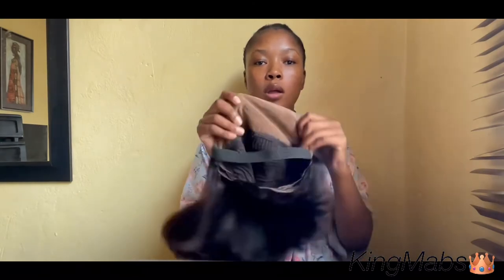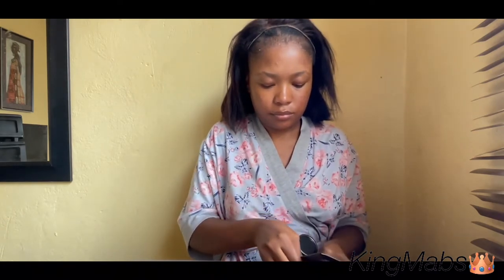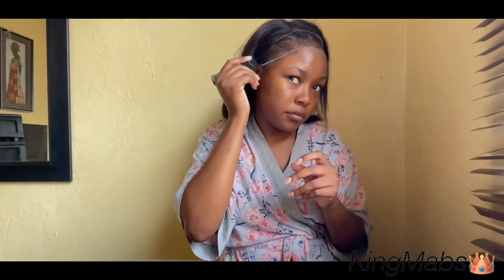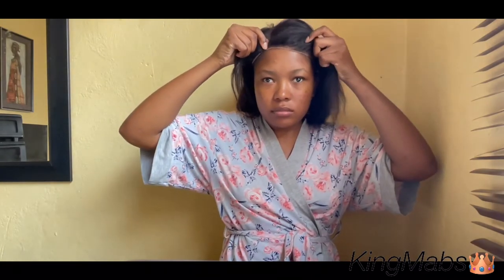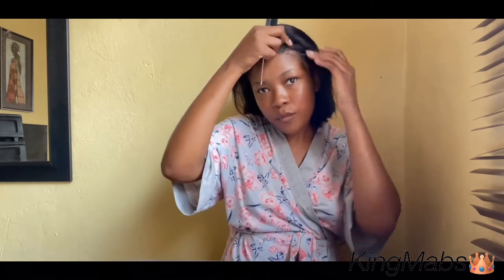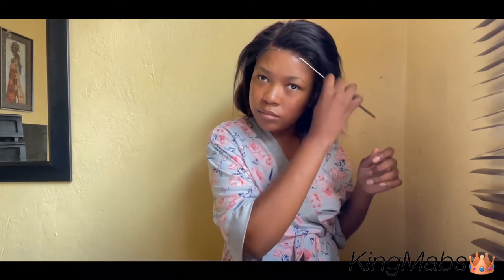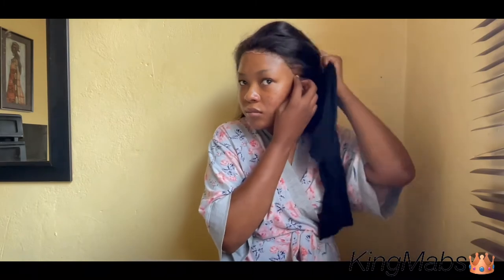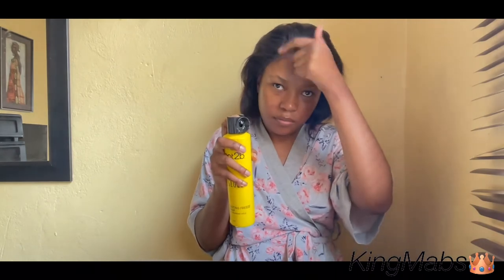Tutorial// wig install tutorial// hair bought from uwinshair// uwinshair// South African YouTuber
Hey bo baybeee

I’m so sorry for being inconsistent when we had already established the consistency part of our YouTube journey.

Anyway on today’s video I will be showing you how I install this lovely Bob wig that I had purchased from uwinshair, it is not a sponsored video I bought the wig with my own coint before my channel started.

Thank you for continuing with supporting me and I hope you enjoy the video

Love
KingMabs 👑

FAQ:
Camera: iPhone 12 Pro Max
Software: iMovie
Age: 23